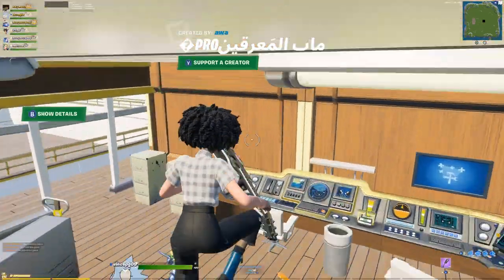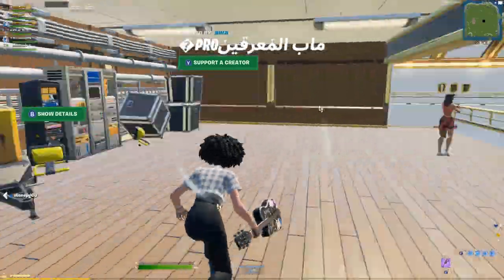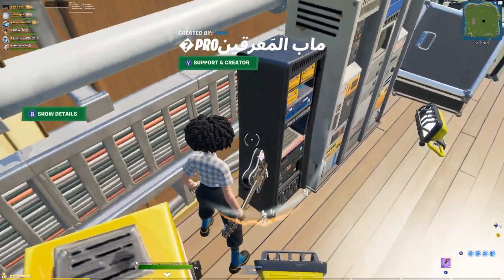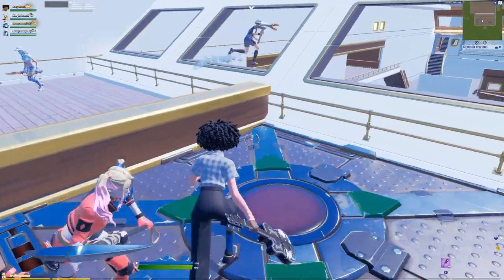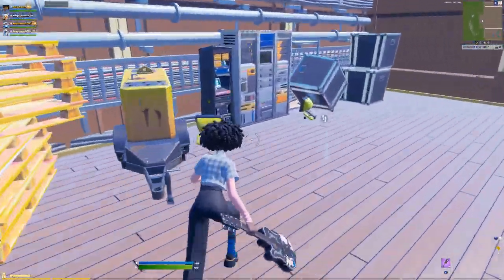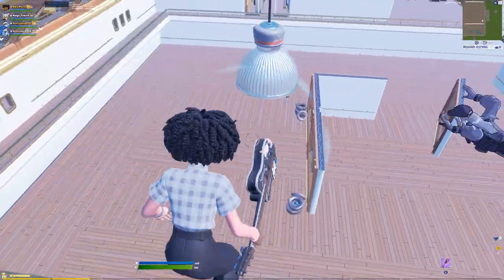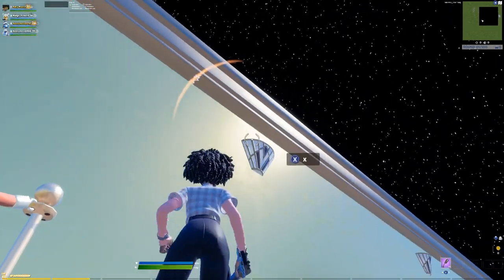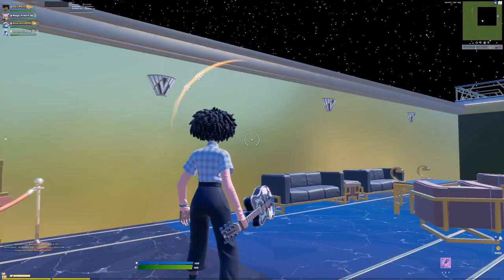Pro 100 GLITCH 5K Gold secret room FORTNITE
How to get 5.000 COINS & MODDED ITEM on Fortnite PRO 100 FN PRO 100 GLITCH 2021 Glitches

New secret pro 100
pro 100 gameplay
pro 100 secrets room
pro 100 5k gold secrets
pro 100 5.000 gold secrets
pro 100 code
pro 100 fortnite secrets
pro 100 hack
pro 100 cheats
pro 100 glitches
pro 100 op portal secret room

TAGS!